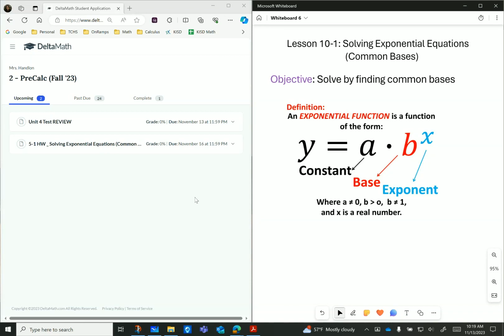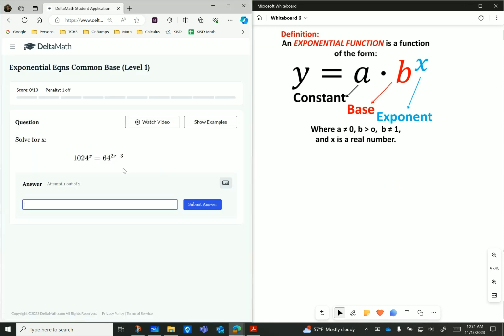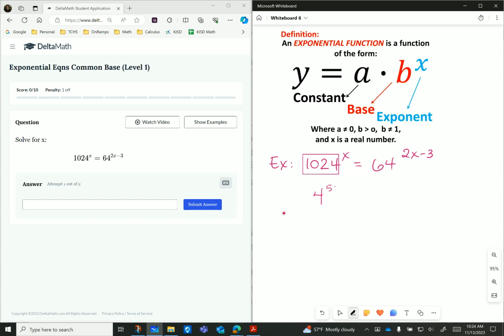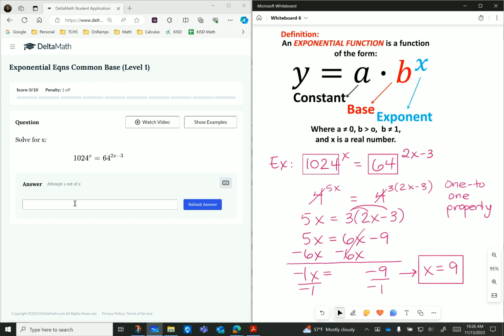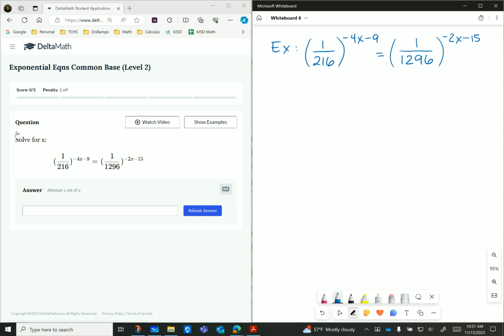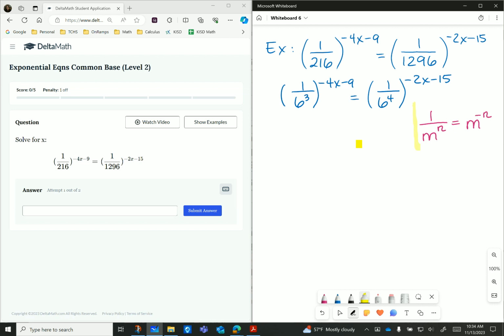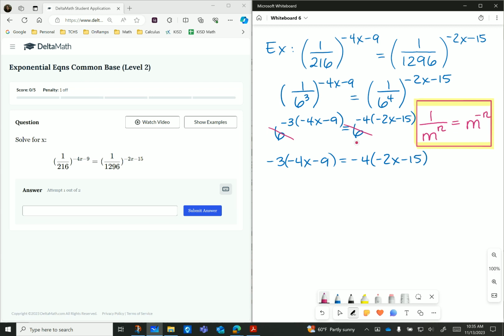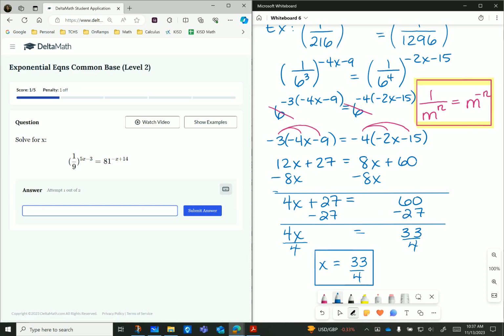Video Lesson 5-1 _ Solving Exponential Equations Using Common Bases